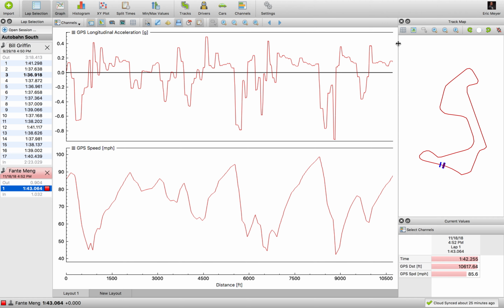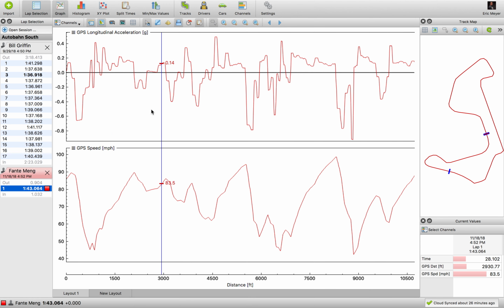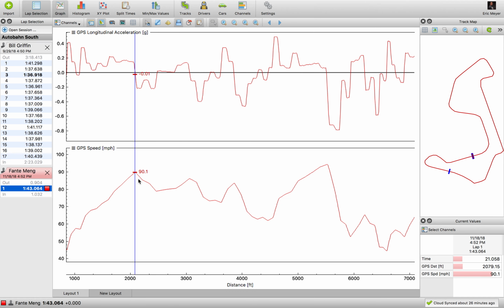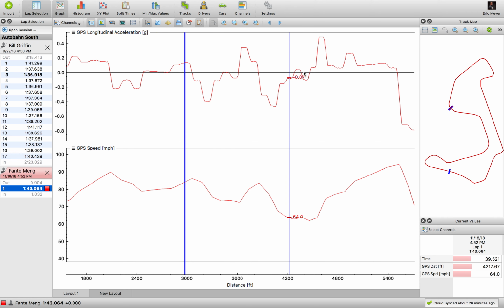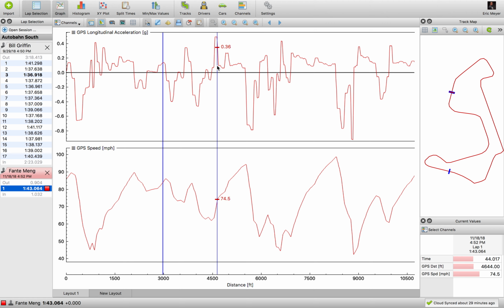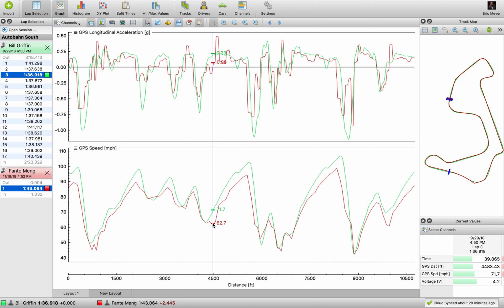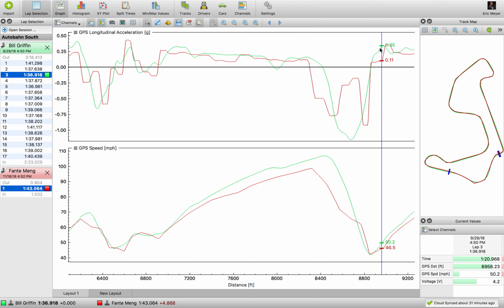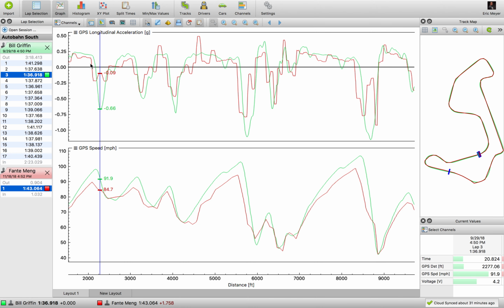The pitfalls of using your Smart Phone as a data logger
A few reasons to dump your GPS based smart phone data logger and get a better quality logging device like an AIM product or an ApexPro (my fav).  This short video shows the pitfalls and inaccuracies of using a smart phone device.  Great for noting your lap times but terrible for drilling down and finding areas of opportunity to drive faster laps!